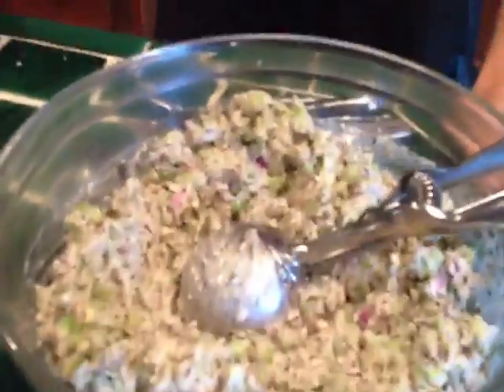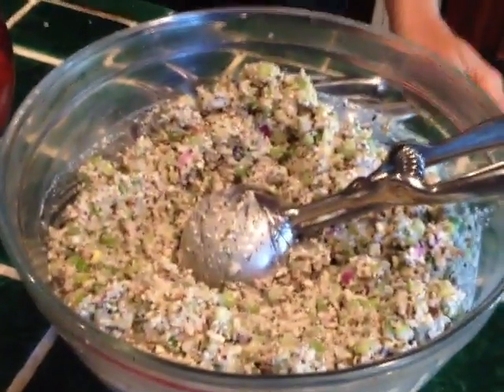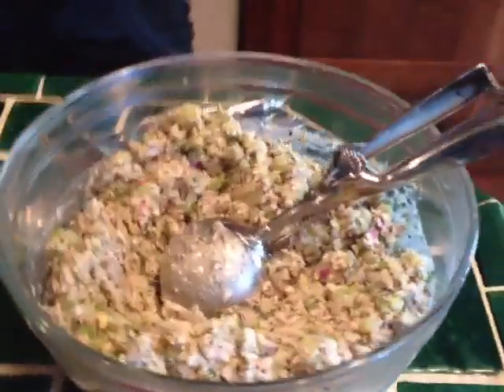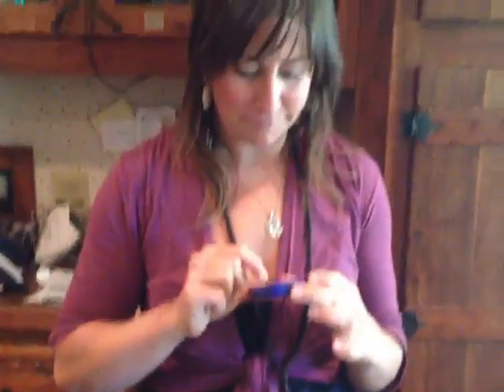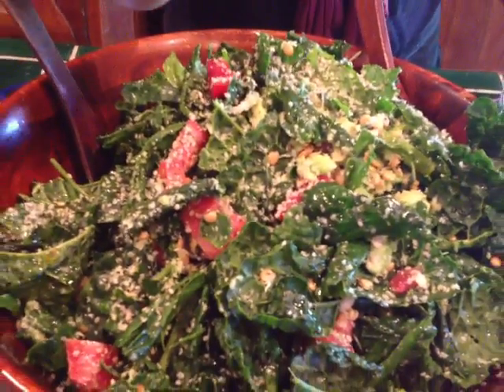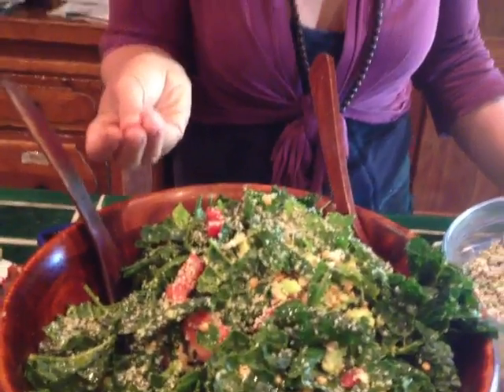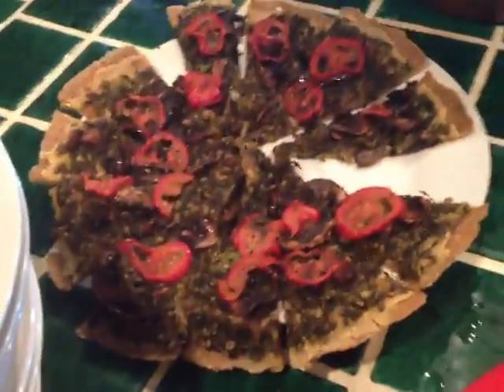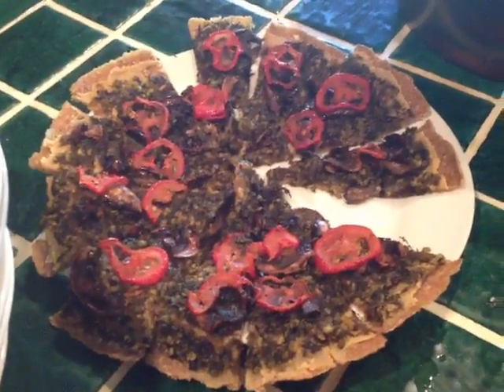Raw Food Cleanse: Elevating ELEVATE! Day 4 Lunch! Faux Tuna yumness...